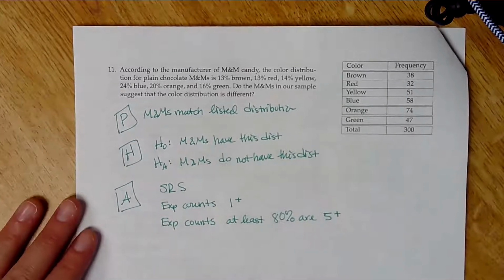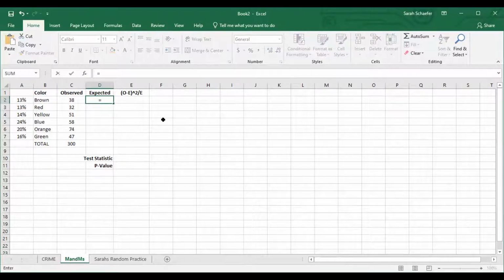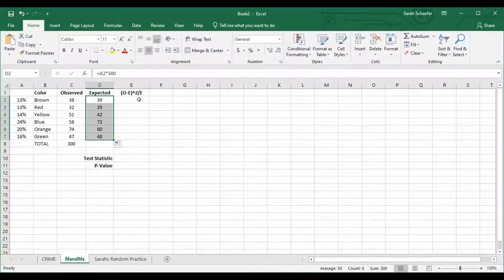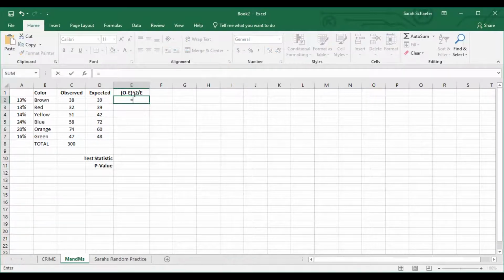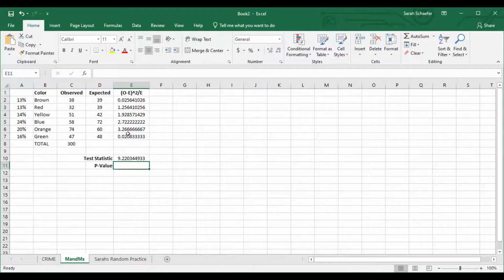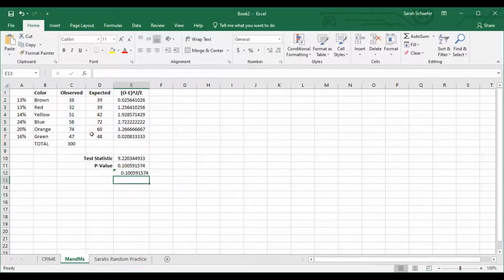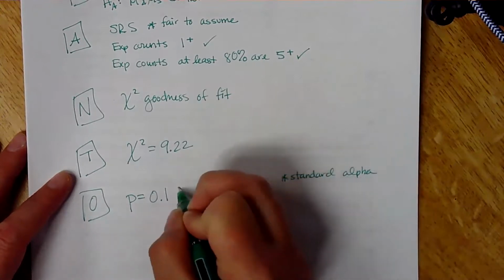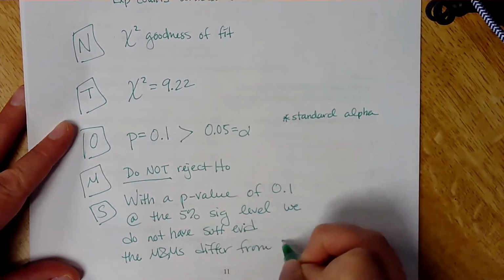Math 213 3.2 Chi-Squared Goodness of Fit EX: M and M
Chi-squared goodness of fit for the color distribution of m and m's.